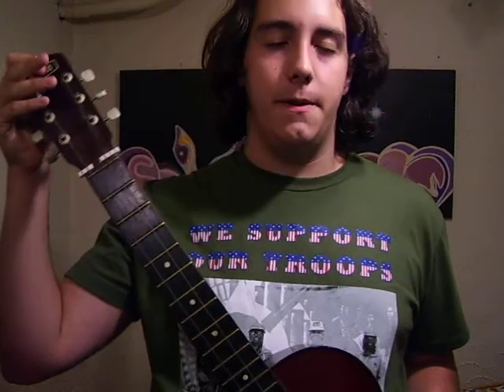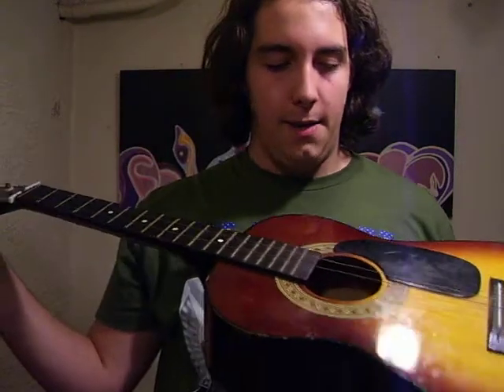request 1. natewheatshelf